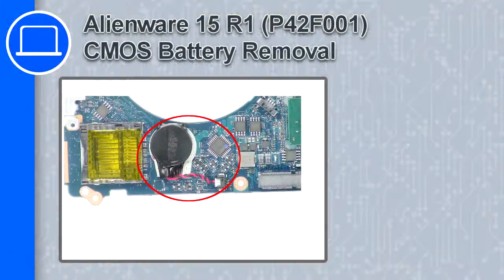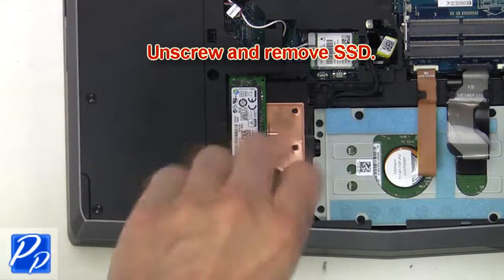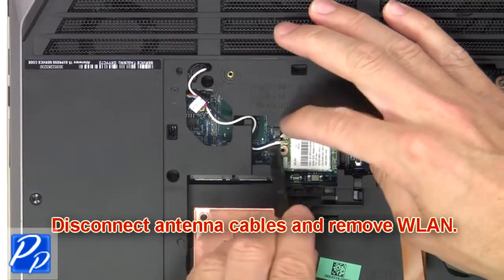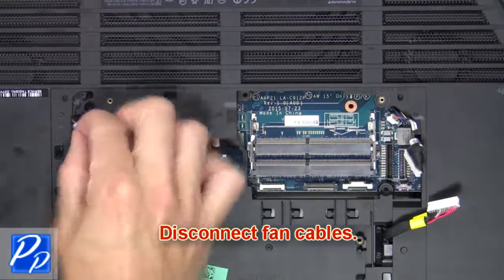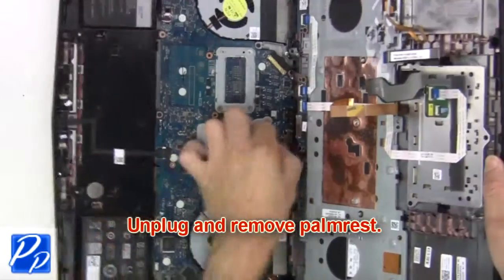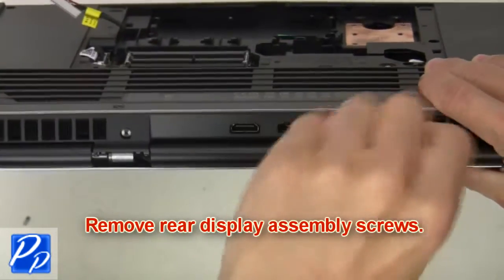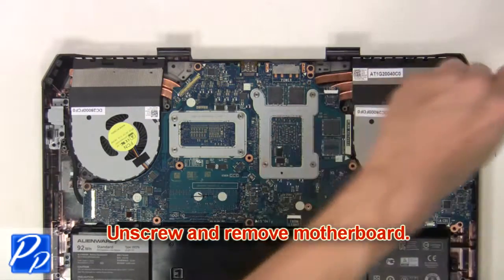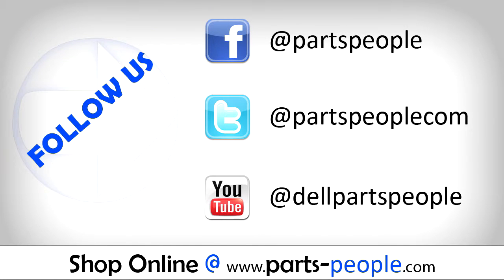Dell Alienware 15 R1 (P42F001) CMOS Battery How-To Video Tutorial